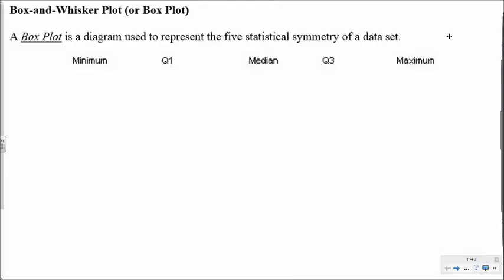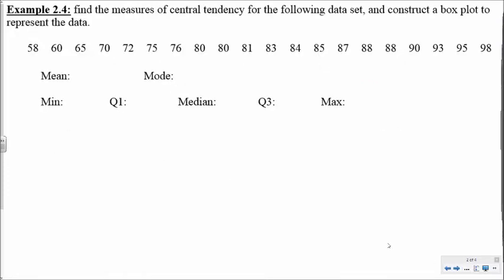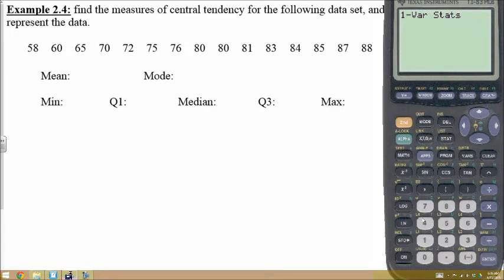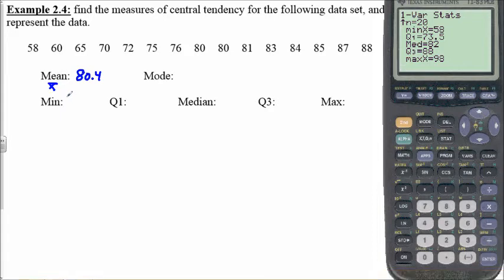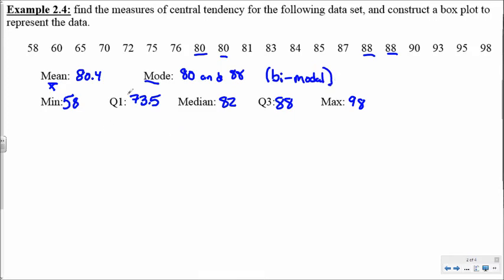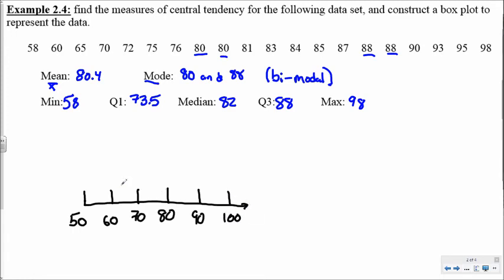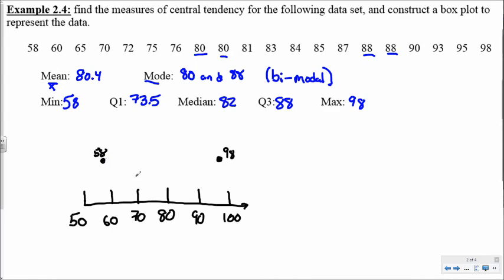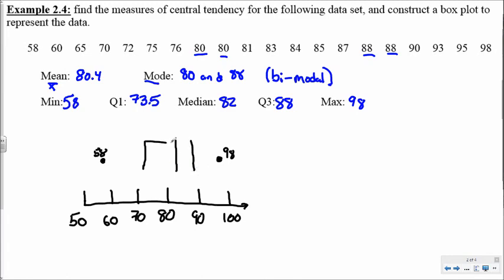Creating Box Plots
Statistics (Section 2)